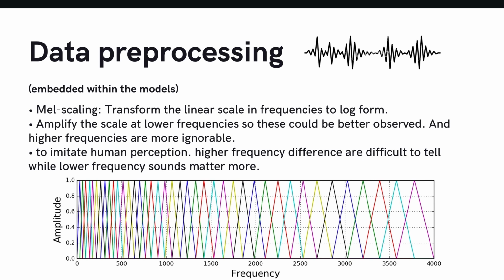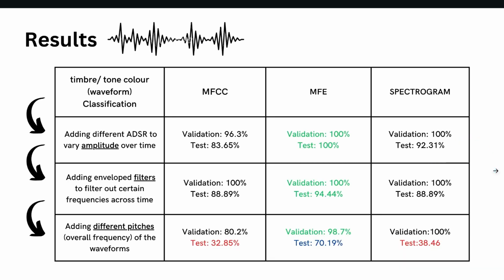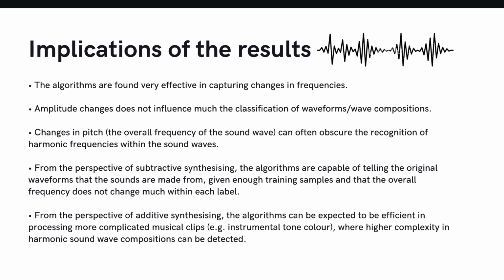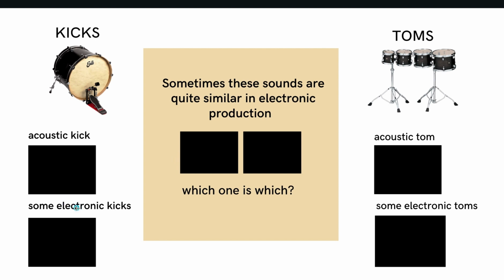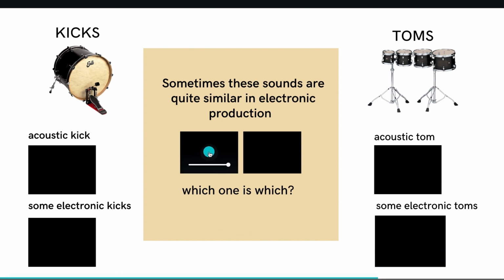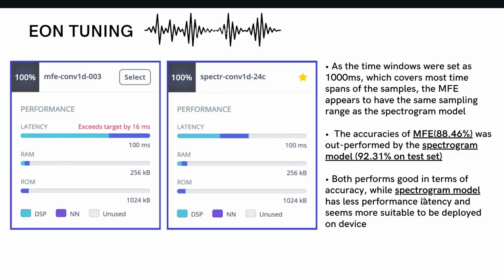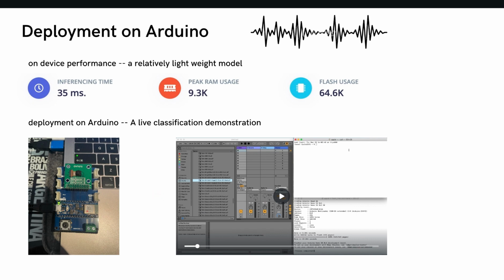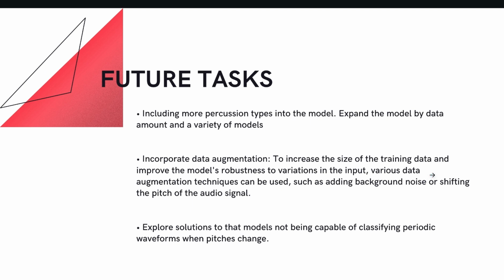CASA0018 Prresentation Part2